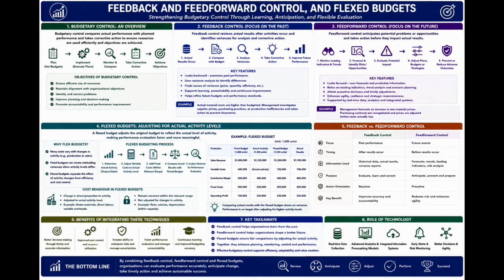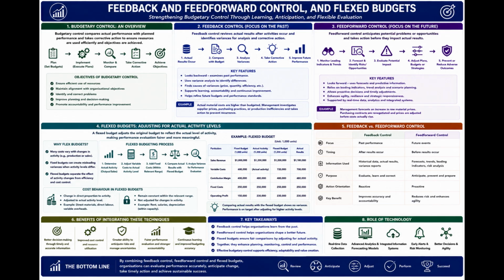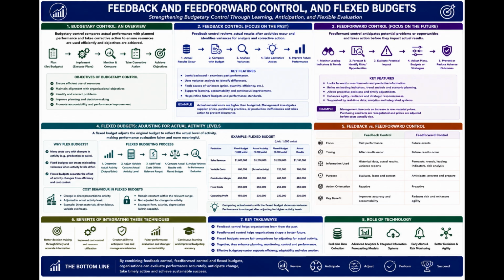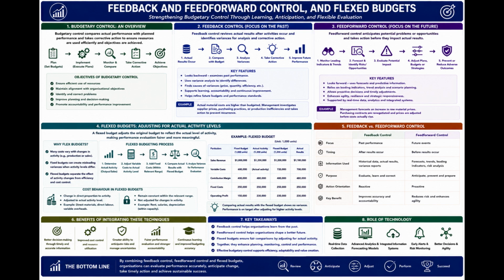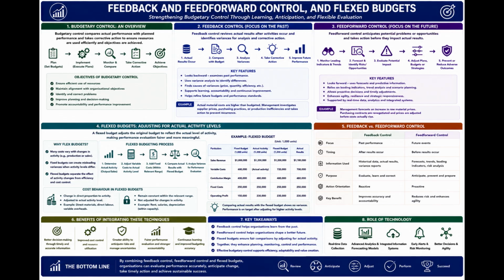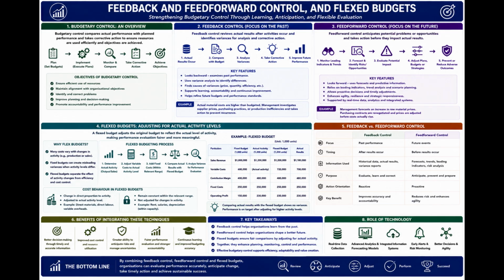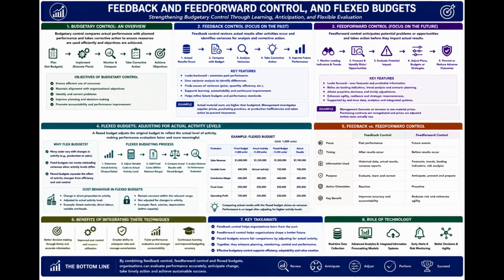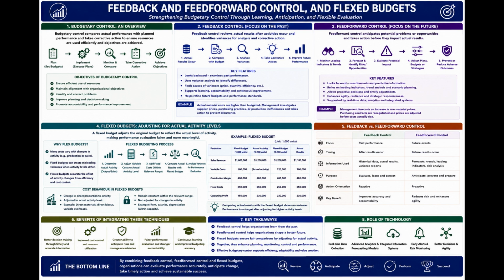ACCA PM Feedback and Feedforward Control, and Flexed Budgets